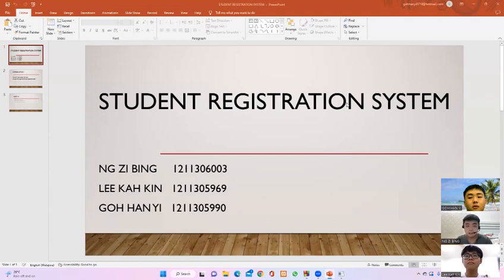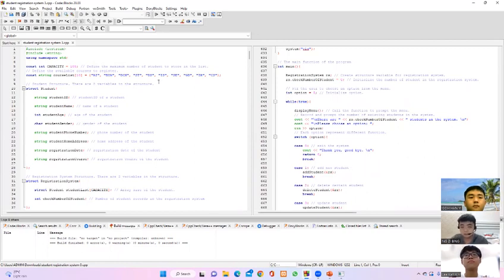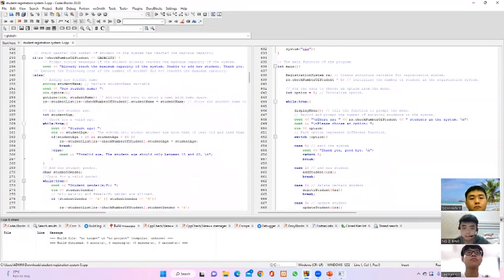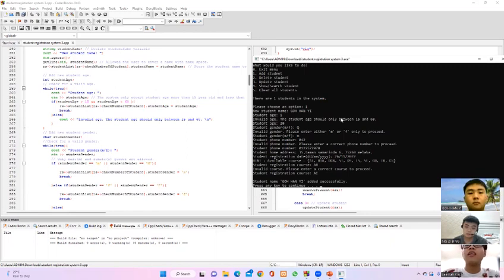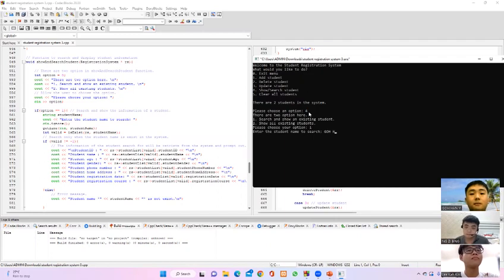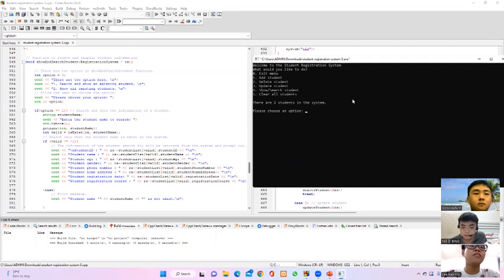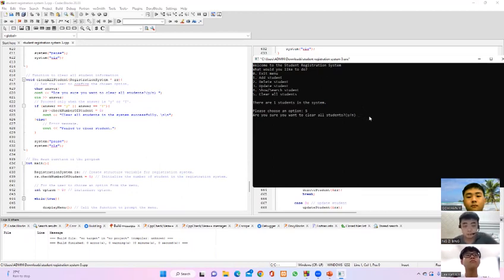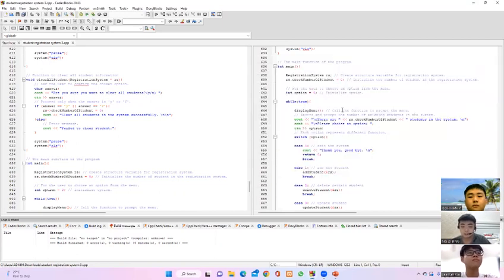STUDENT REGISTRATION SYSTEM